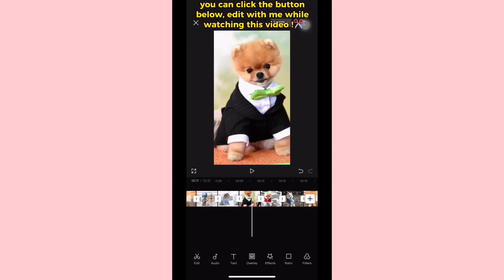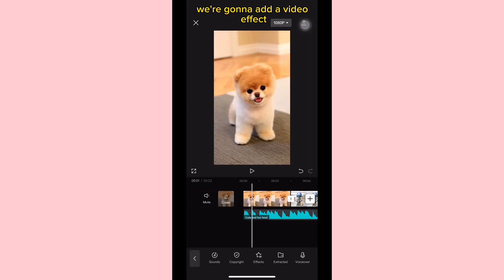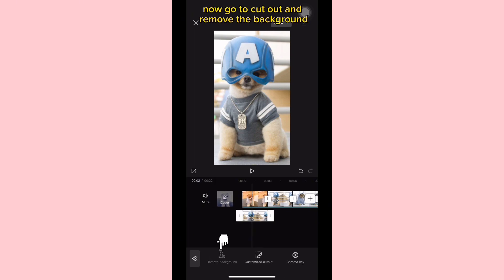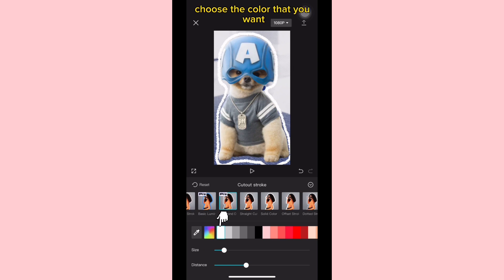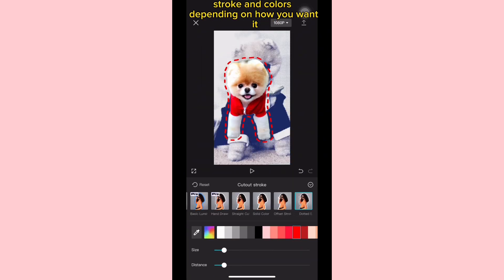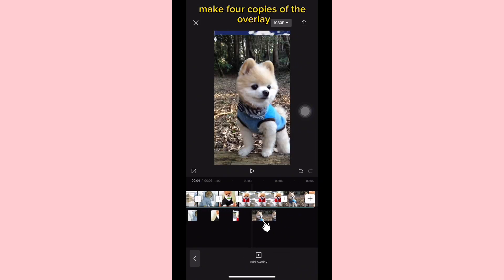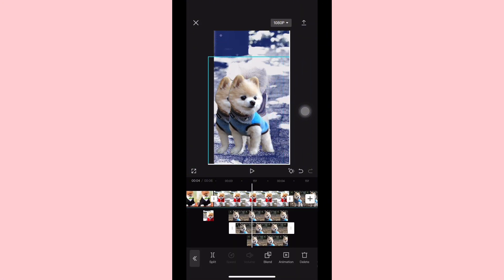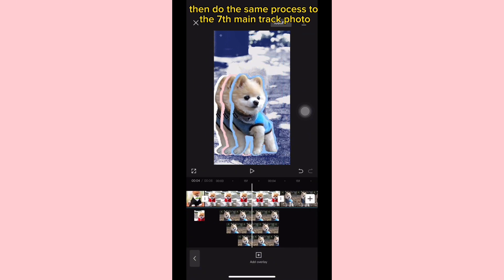CapCut edit: Dog Cutout Photos Edit Tutorial | Alvin Leal Tutorials